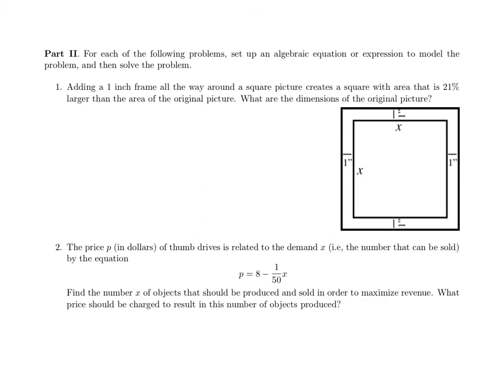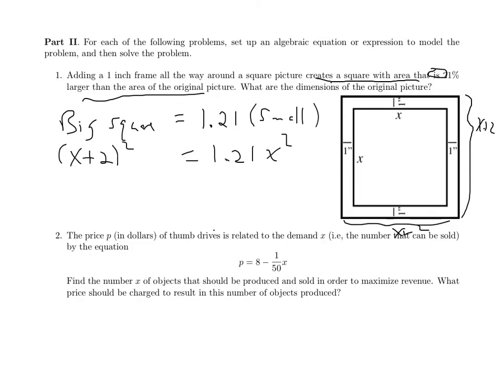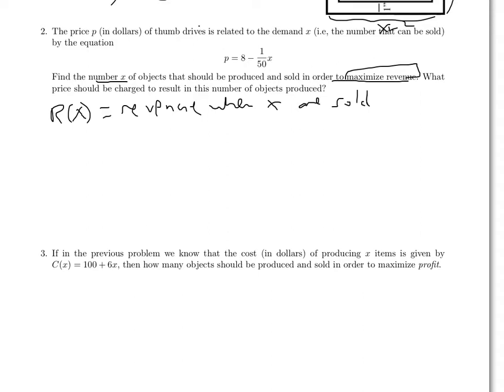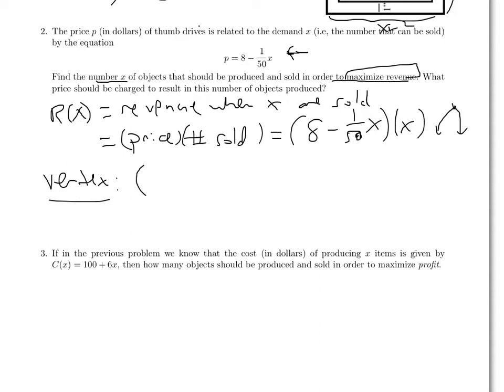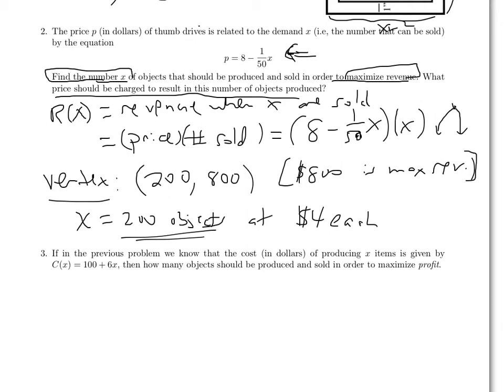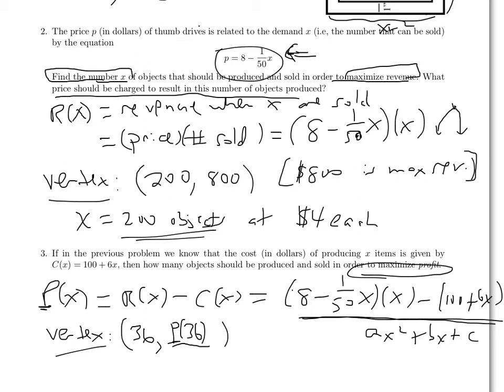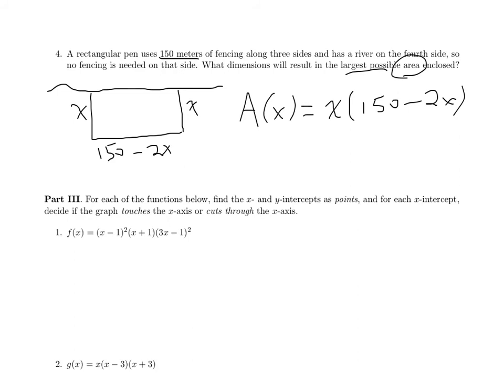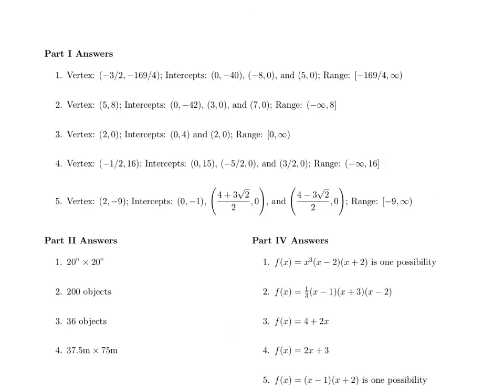Word Problems with Quadratic Functions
Additional Practice for Exam #2